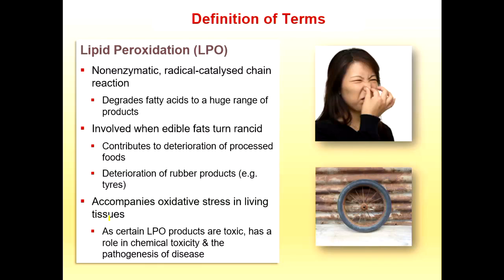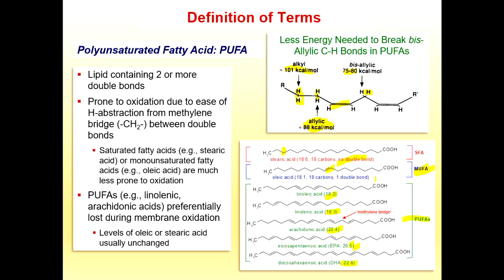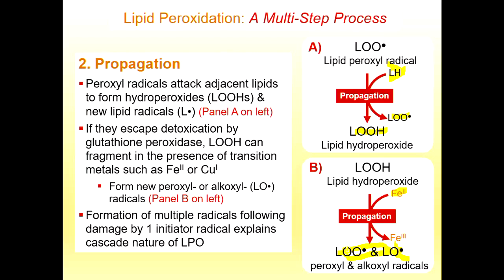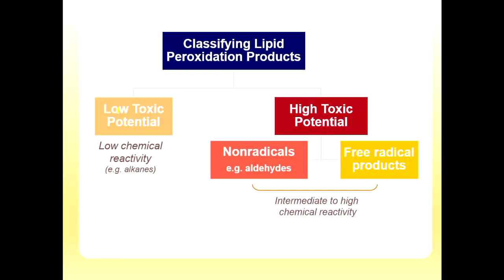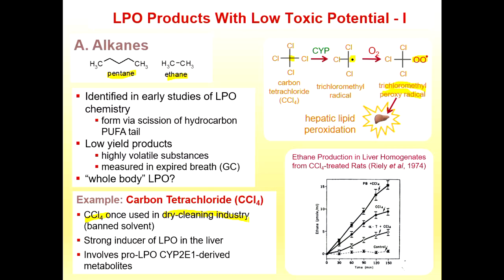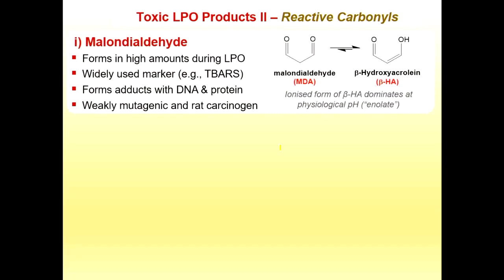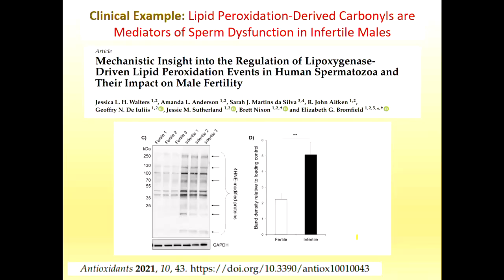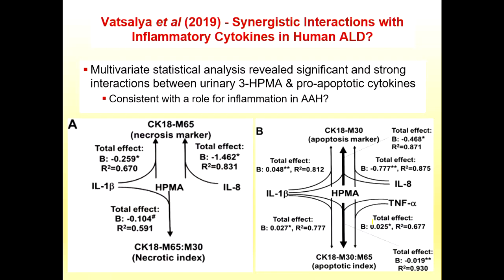PHAR3320 31 Jul 20 s1 full